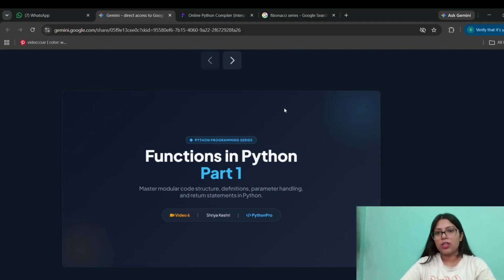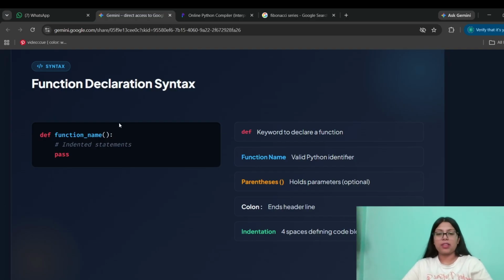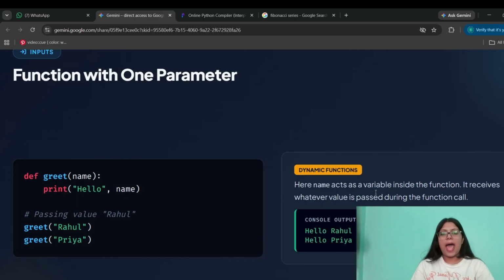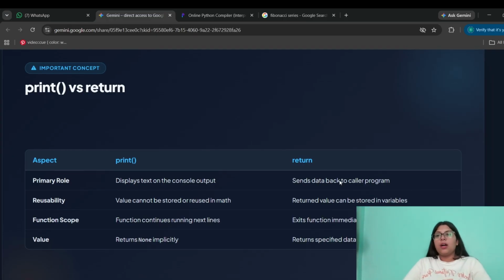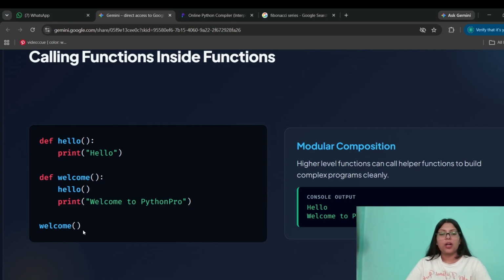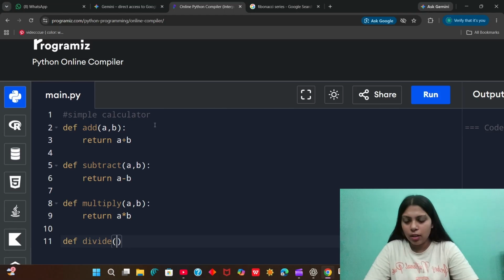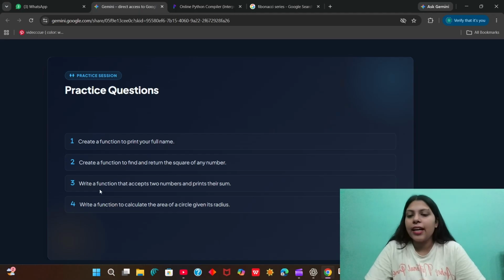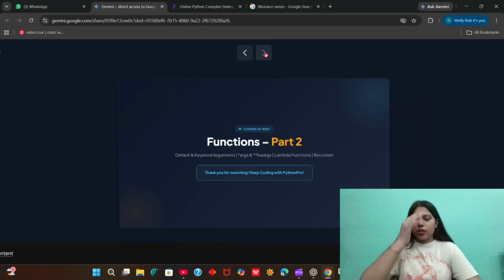Python Functions Part 1 | Define, Call, Parameters, Arguments, Return & Scope | Python Programming 6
# 🐍 Python Playlist – Video 6 | Python Functions Part 1 | Define, Call, Parameters, Arguments, Return & Scope

Functions are one of the most powerful features of Python. In this video, you'll learn how to create reusable code by understanding functions from the ground up with simple explanations and practical examples.

## 📚 Topics Covered:
✅ What are Functions?
✅ Defining a Function (`def`)
✅ Local Scope
✅ return Statement
✅ Returning Multiple Values
✅ Real-World Examples
✅ Practice Questions

### 🎯 By the end of this video, you'll be able to:
✔ Create your own functions.
✔ Understand the difference between parameters and arguments.
✔ Know when to use the `return` statement.
✔ Understand local scope and variable lifetime.
✔ Write clean, reusable, and modular Python programs.

💡 This video is perfect for:
- Python Beginners
- School & College Students
- IITM BS & B.Tech Students

📌 This is Part 1 of the Functions chapter. In the next video, we'll cover more advanced concepts related to Python functions.